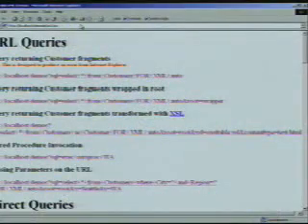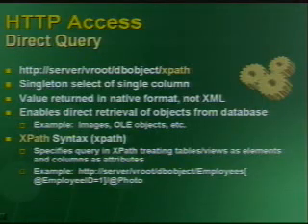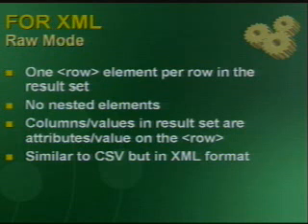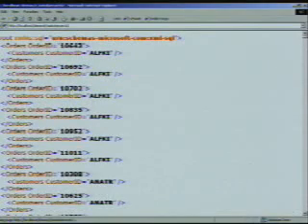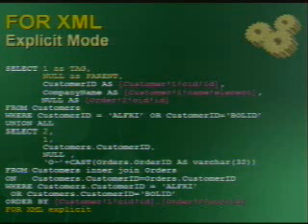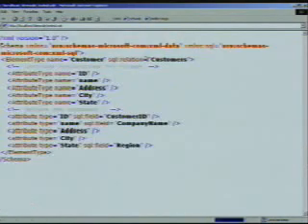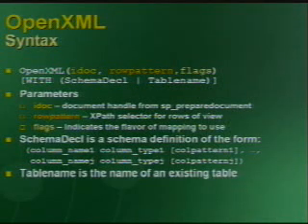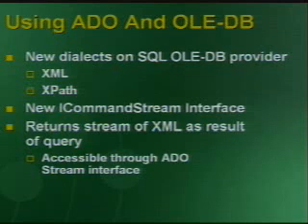PDC 2000 - SQL Server 2000 and XML - Richard Rollman - 2000/07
Event: Professional Developers Conference 2000
Title: SQL Server 2000 and XML
Speaker: Richard Rollman
Date: 2000/07

ID:2-322